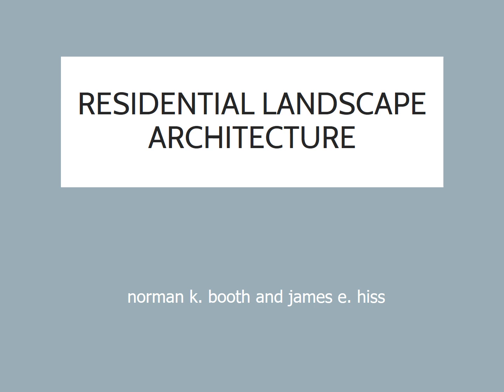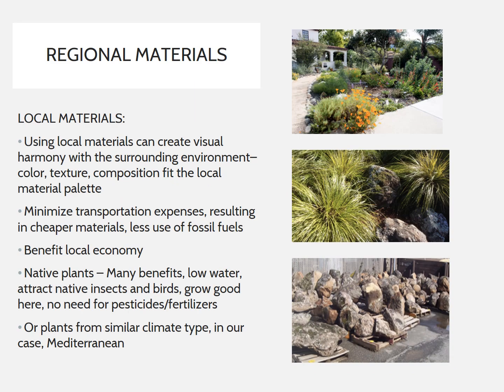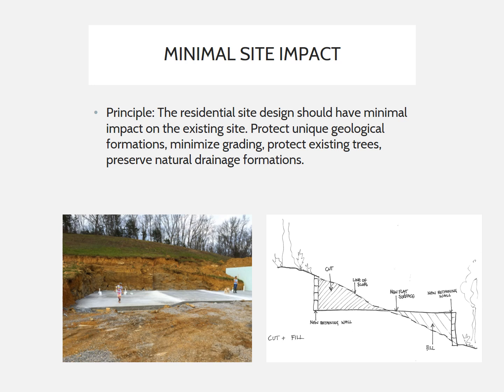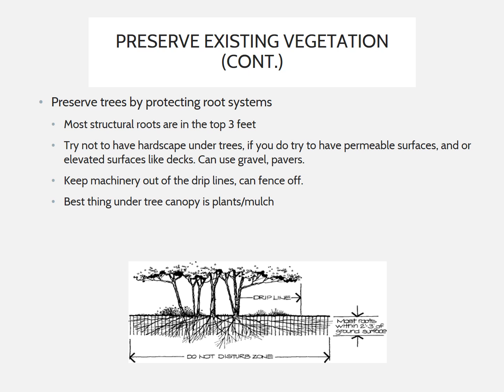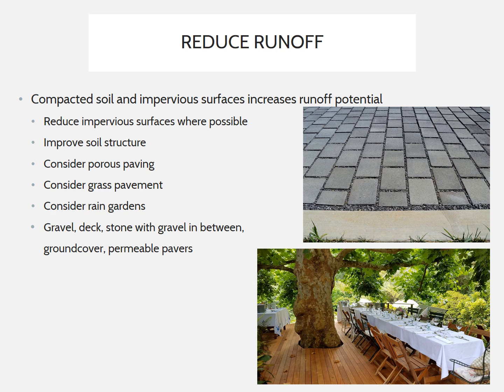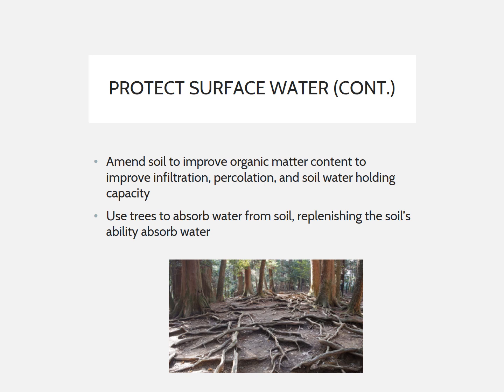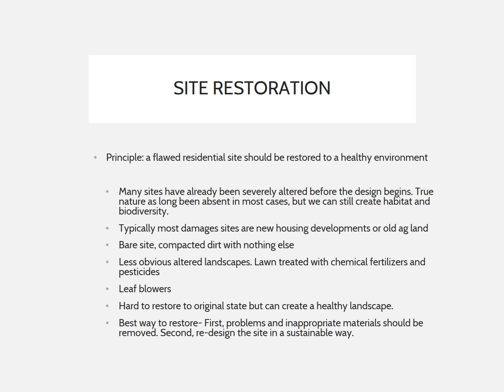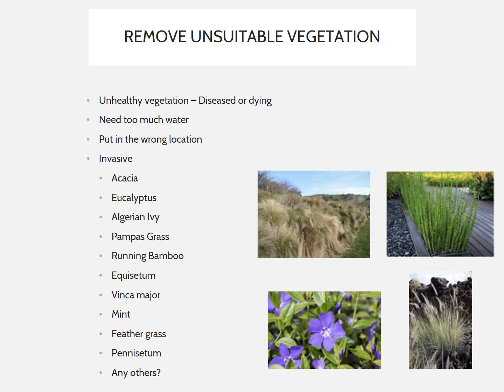SUSTAINABLE DESIGN part 1 with audio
Sustainable design